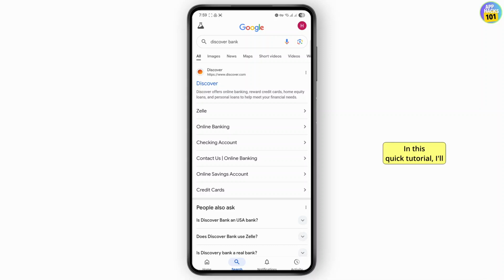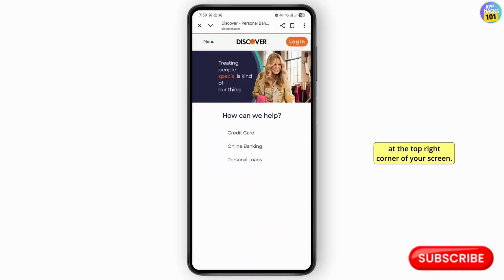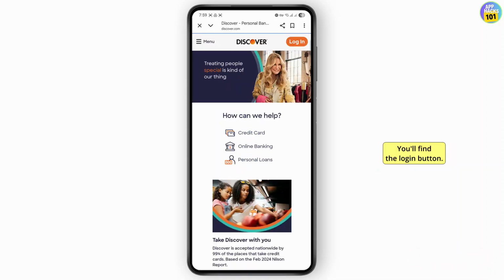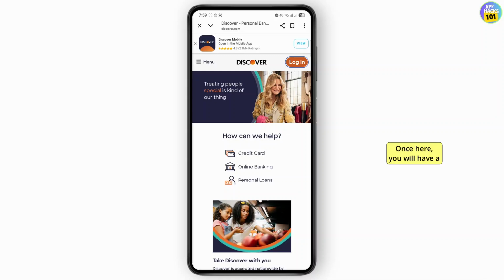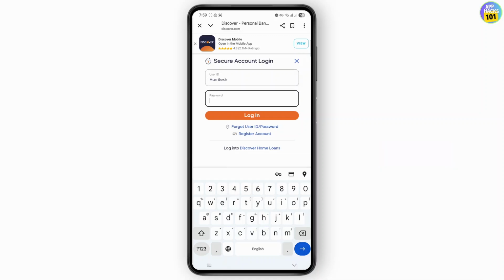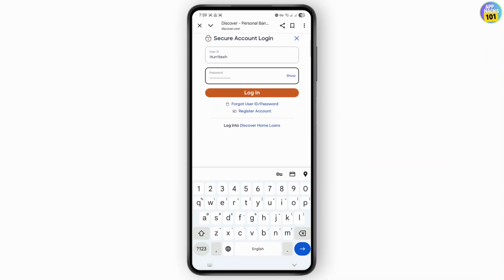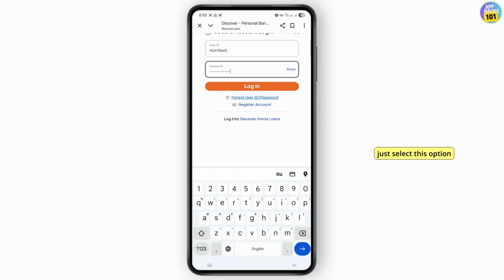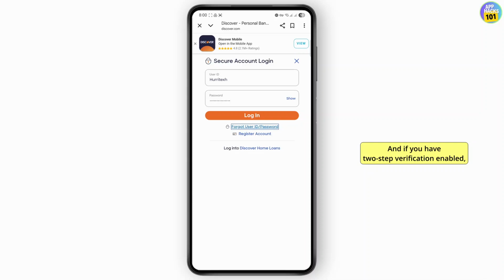How to Log In to Discover Bank Account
Want to log in to your Discover Bank account to manage your balance, pay bills, or check transactions? This video will guide you through the steps on how to log in to your Discover Bank account quickly and easily. Whether you're asking, "How do I log in to my Discover Bank account?" or need help with the online login process, this tutorial has you covered. Learn the steps to access your Discover Bank account securely. Watch now to see how you can log in to your Discover Bank account today!

Timestamps:
00:00 How to Log in to Discover Bank Account
00:06 How Do I Log in to My Discover Bank Account?